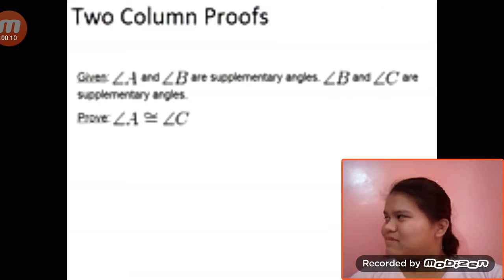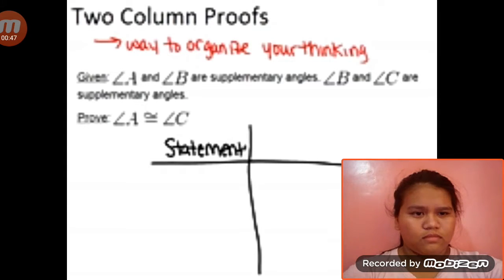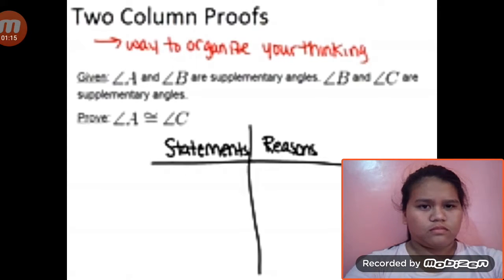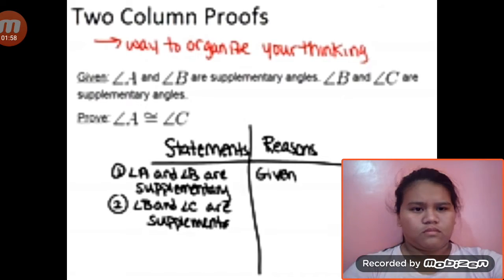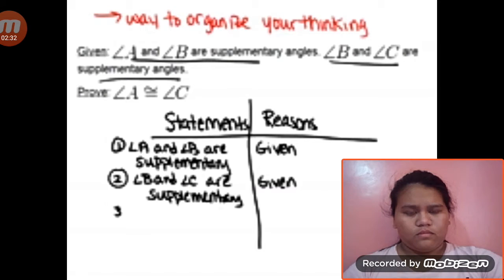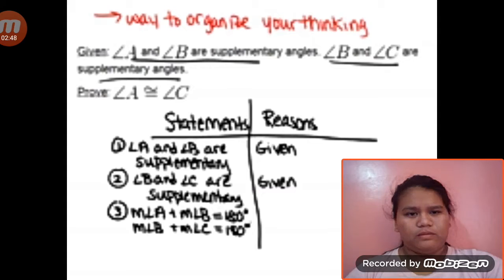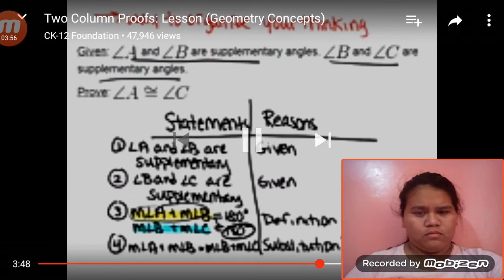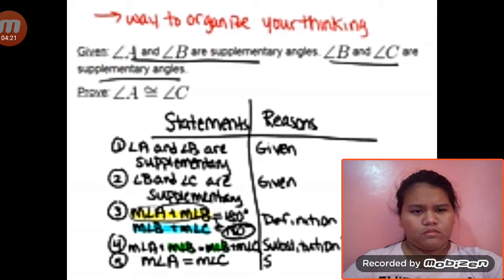Grade 8 Two Column Proofs ( Donna )